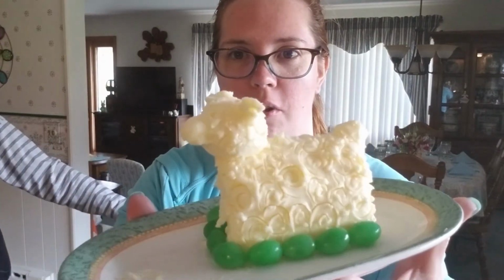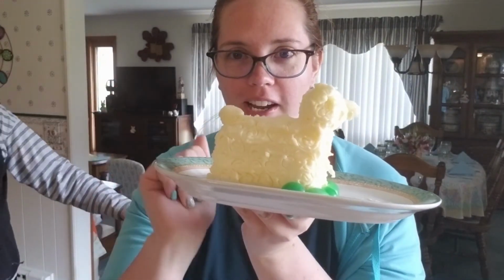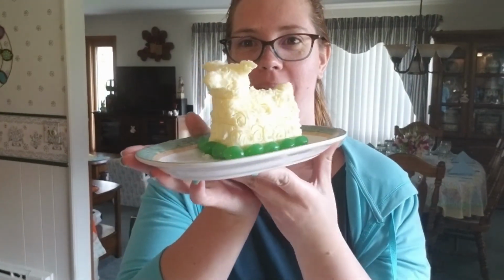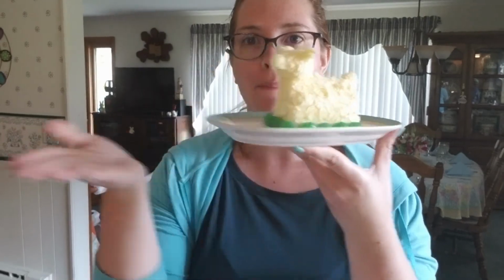Easter Fail - We Forgot the Butter Lamb | DIY Butter Lamb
Oops, we forgot to get a "butter lamb" for Easter dinner! So we decided to make one instead of missing out... NAILED IT! (If I say so myself) Let me know in the comment if this was an awesome win or an epic fail!